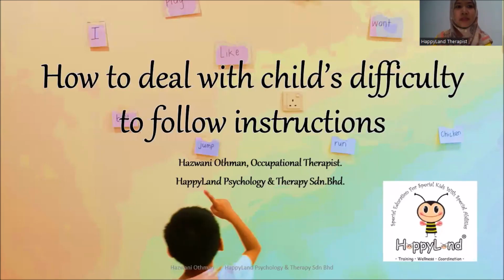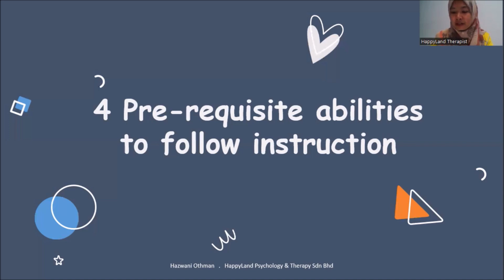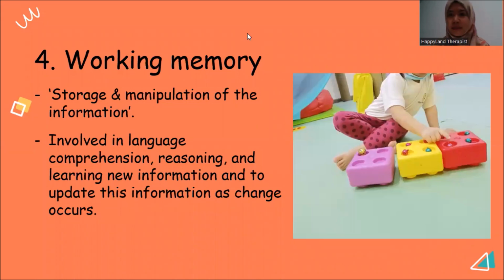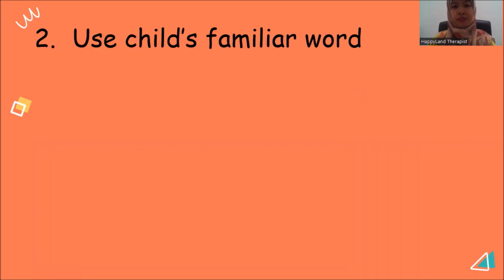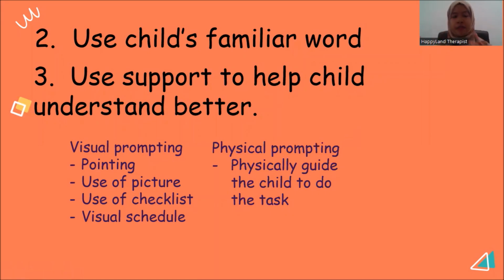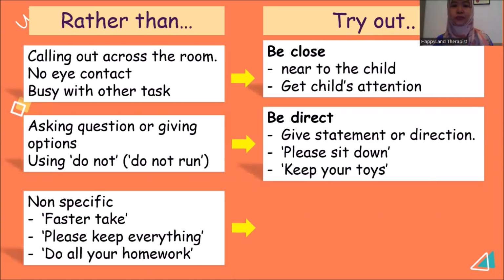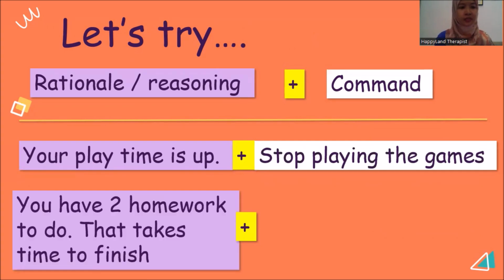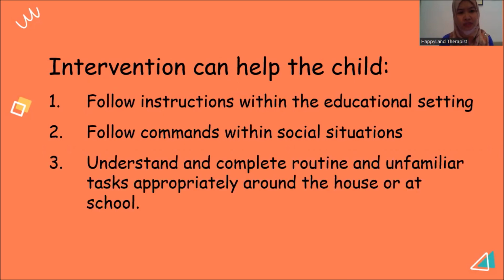How to deal with child's difficulty to follow instructions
Presenter : Hazwani Othman